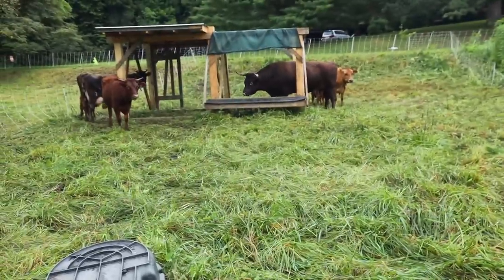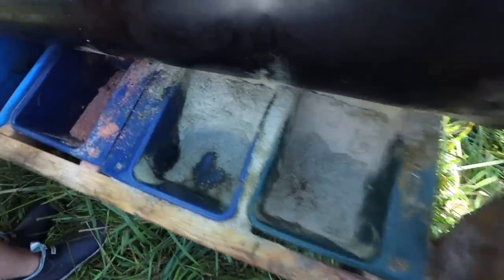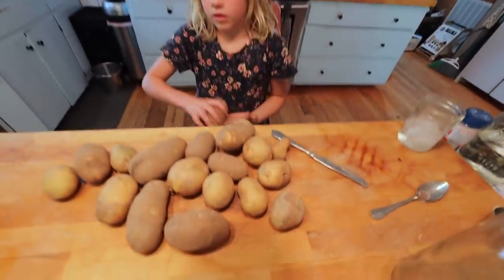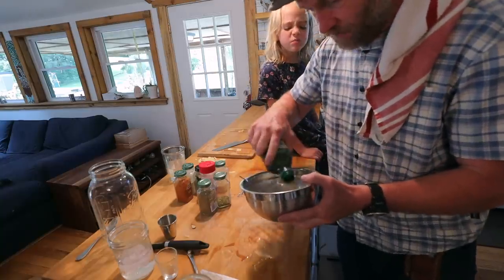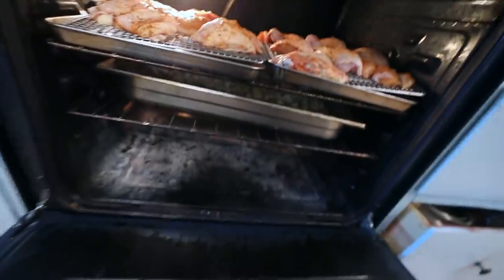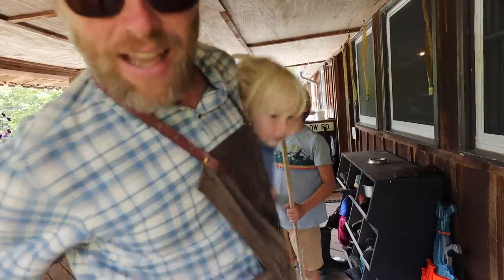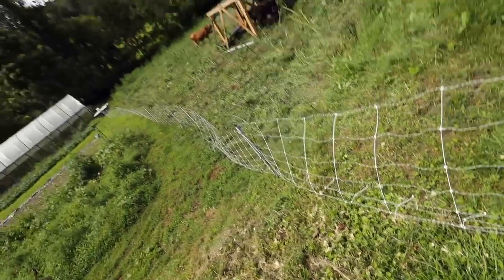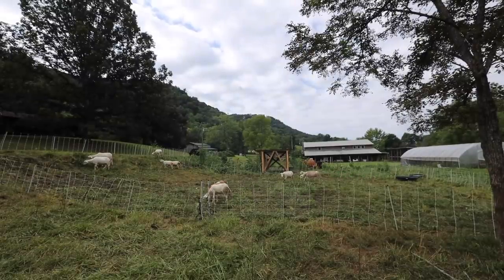Don’t Forgot this for Your Cows and Sheep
Minerals are an important part of husbandry.  Learn about my mineral program by signing up for my emails above.